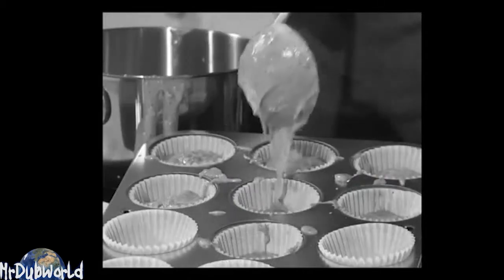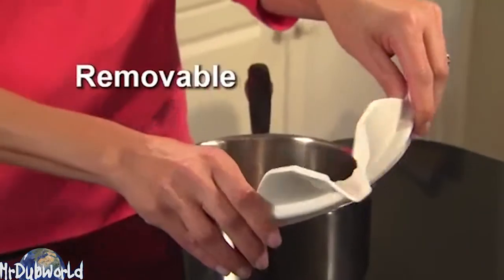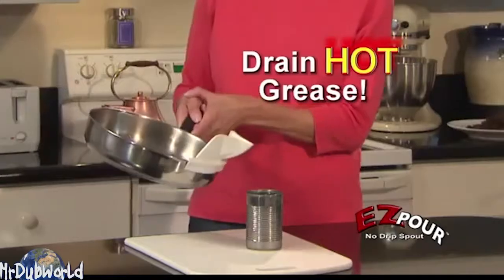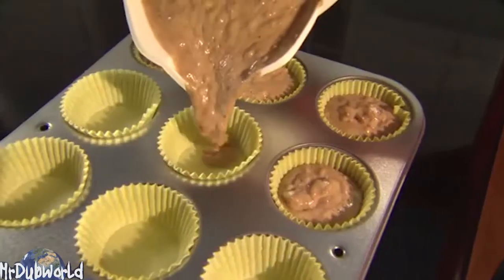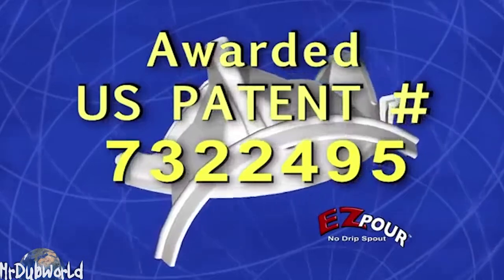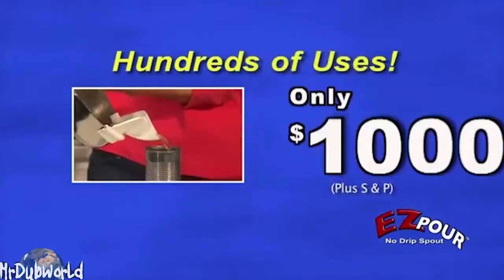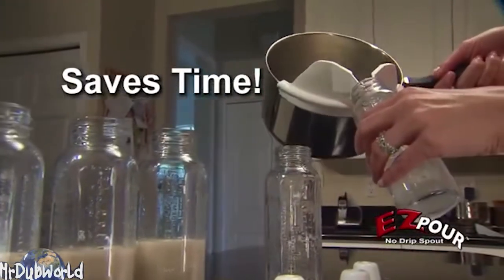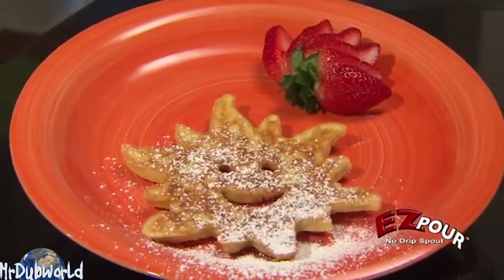EZ Pour Commercial *(Official)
*Not really official